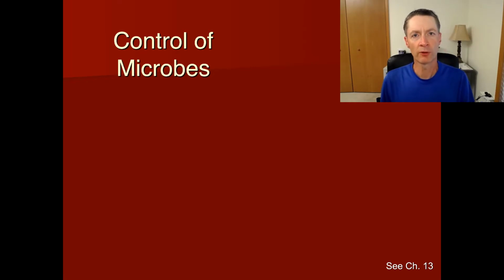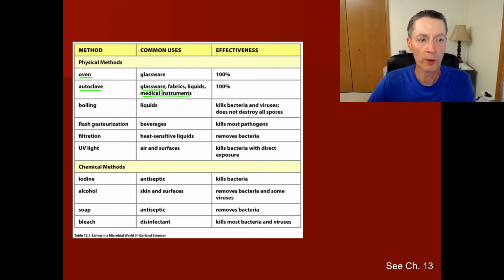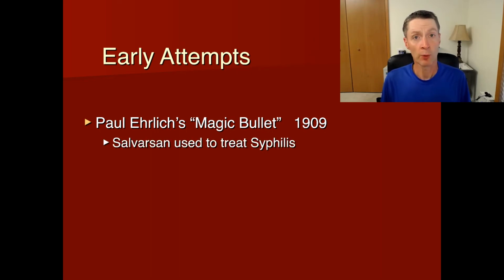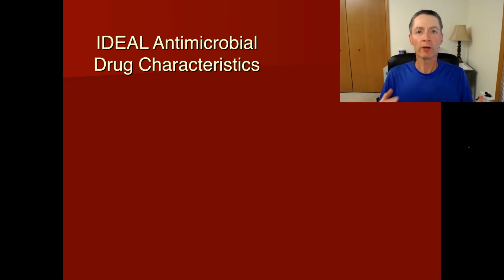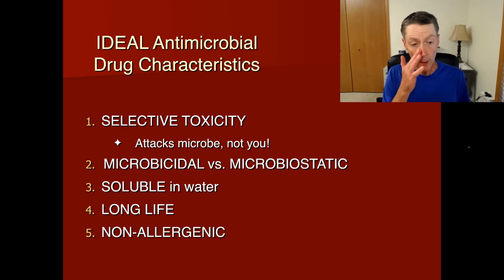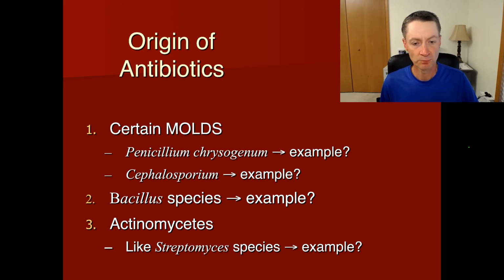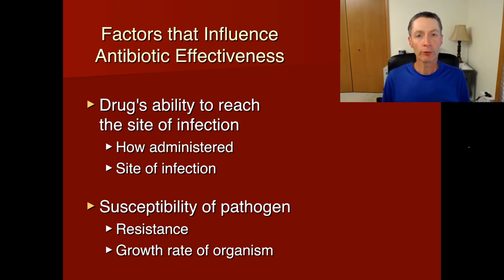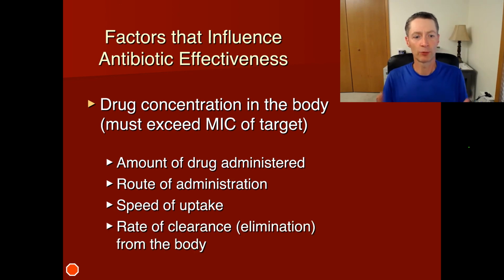Module 3-11 Lecture: Antimicrobials Introduction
Objectives 27-28, 29e, 31